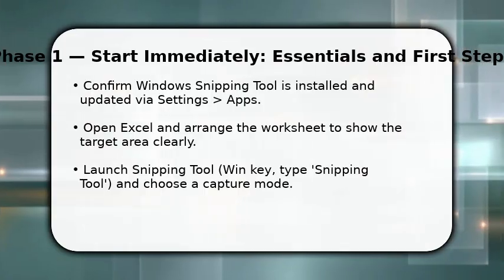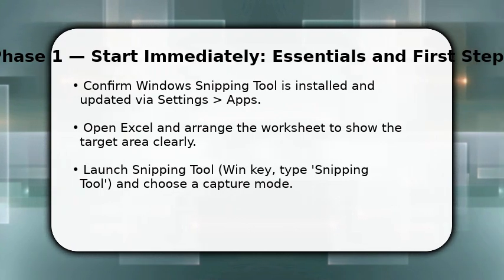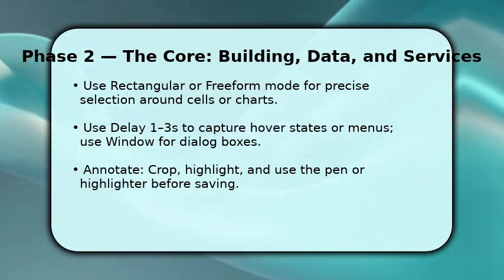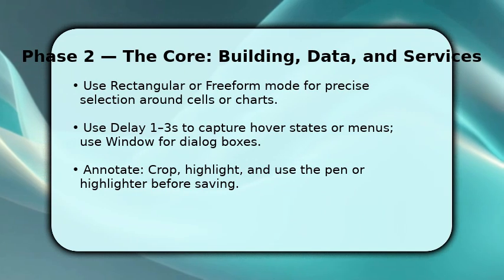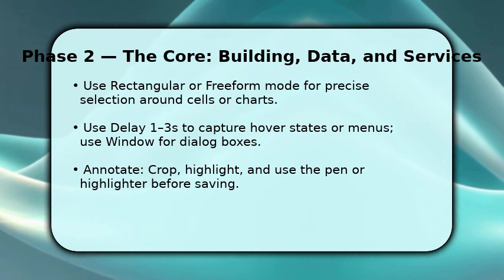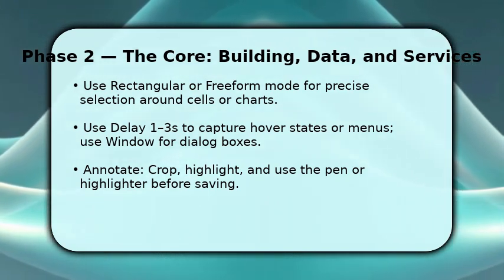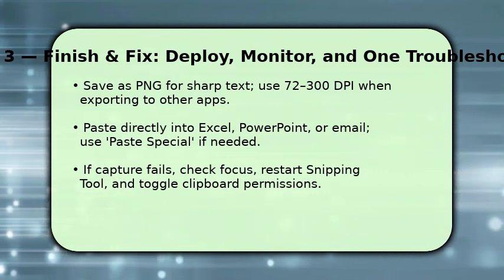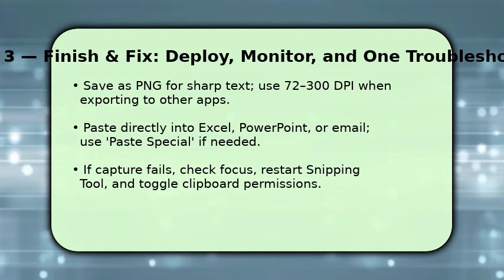How to Use Snipping Tool in Excel - Full Guide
How to Use Snipping Tool in Excel - Full Guide | 🔒 Surfshark VPN Deal — Stay private and secure. $1.99/mo + 3 Months Free ▸

Discover the essential techniques for utilizing Excel'sup Snipping Tool to capture and share data efficiently. This comprehensive guide covers everything from basic usage, advanced features like capturing multiple windows or full spreadsheets, saving screenshots directly within your workbook, editing captured images before sharing them with colleagues, all while ensuring compliance with privacy standards.

Excel, Snipping Tool, capture screenshot in Excel, share data efficiently, advanced features of Snipping Tool, save screenshots directly within workbook, edit captured images before sharing, comply with privacy standards

.NET,